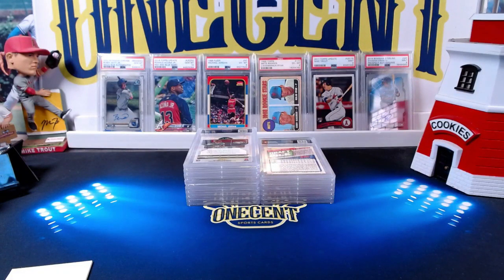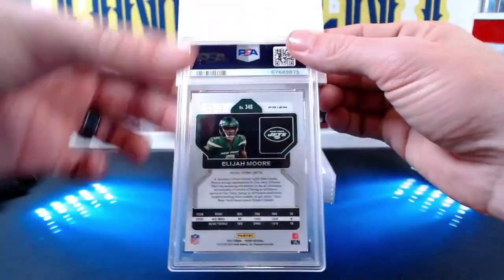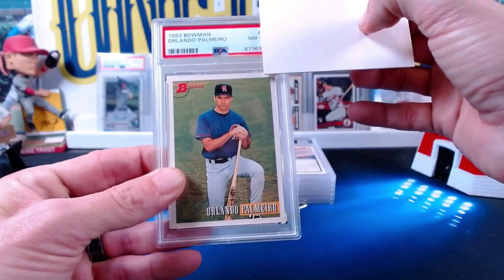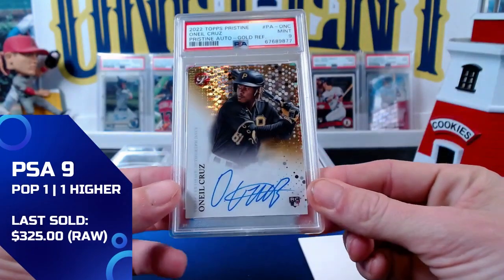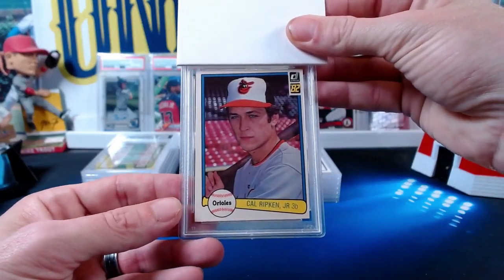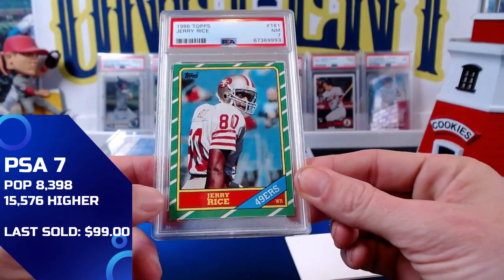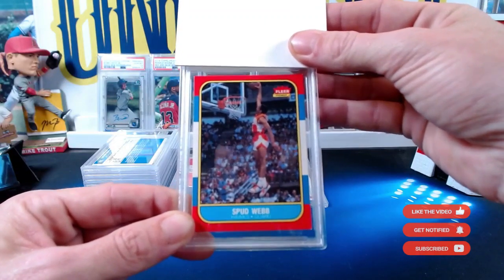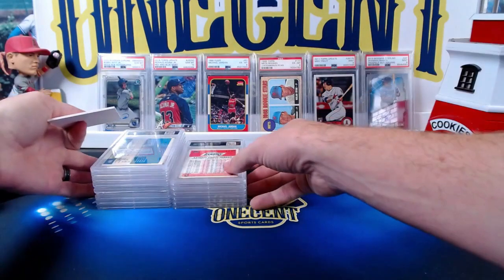VINTAGE PSA REVEAL! Old Basketball, Baseball & Football (Plus Some New Stuff Too!)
Today I do a  PSA reveal featuring vintage baseball cards, vintage football cards and vintage basketball cards. Plus I do a PSA Reveal on some new baseball cards too!

The PSA submission features cards from 1986 Fleer Basketball, 1986 Topps, 1973 Topps and many other iconic sets. Players revealed include Kareen Abdul-Jabbar, Wade Boggs, Cal Ripken Jr. Jerry Rice, Dennis Eckersley, Charles Barkley and many more!

As a perk for my Patreons, I will submit their cards for them to PSA at no additional cost beyond the standard PSA grading fee.

During this PSA Reveal, we have all sorts of baseball cards, football cards and basketball cards and we end up getting some really nice PSA Grades. Check it out!